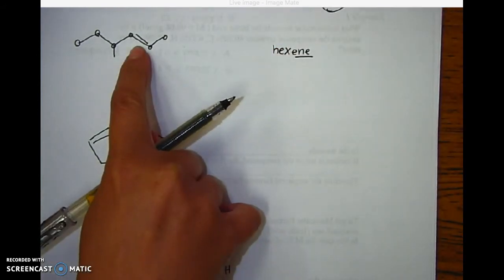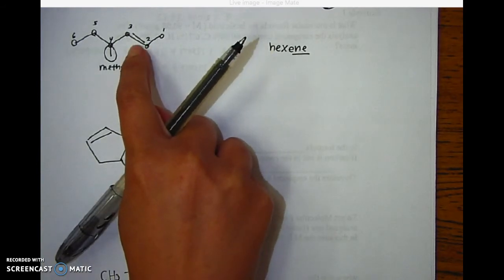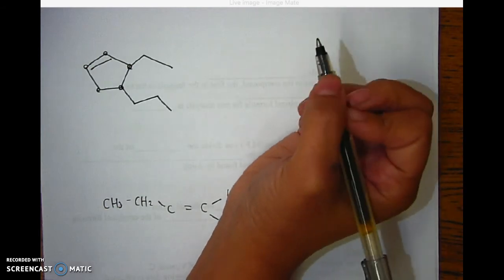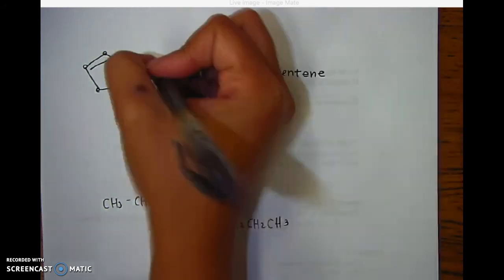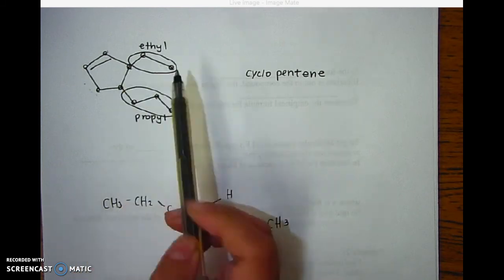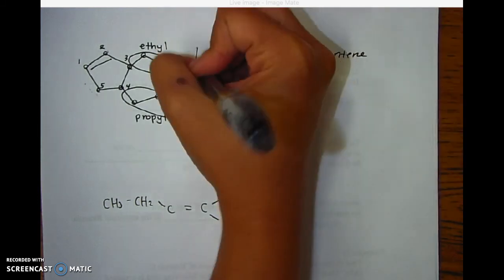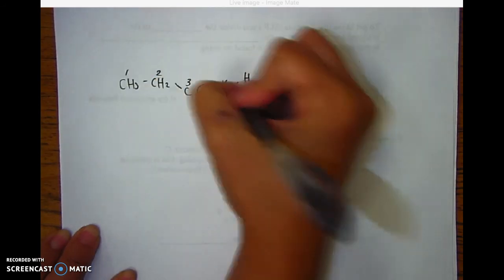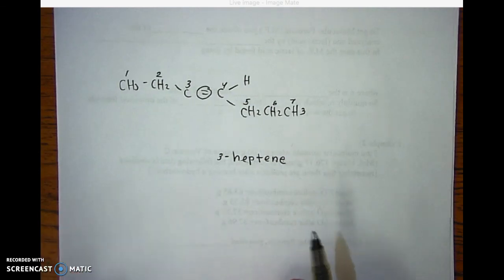AP Unit1 Organic Nomenclature